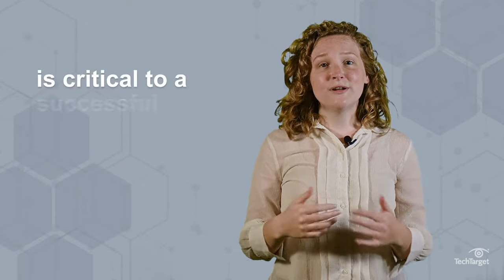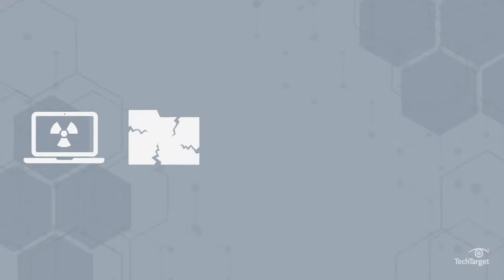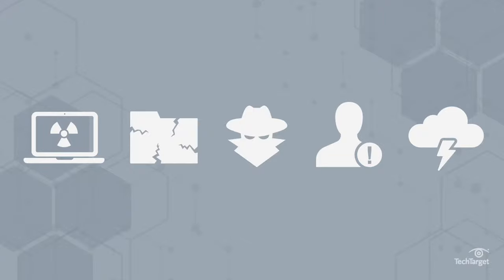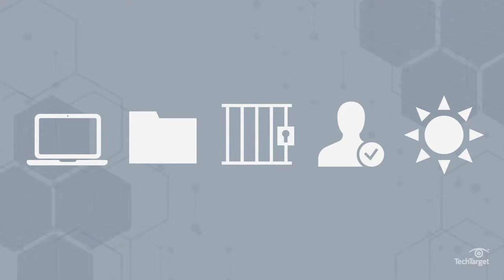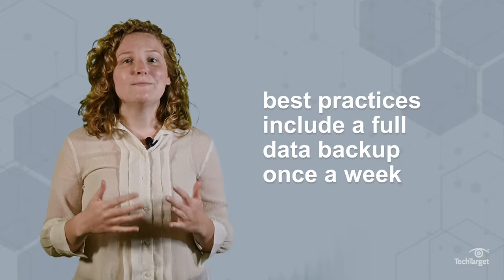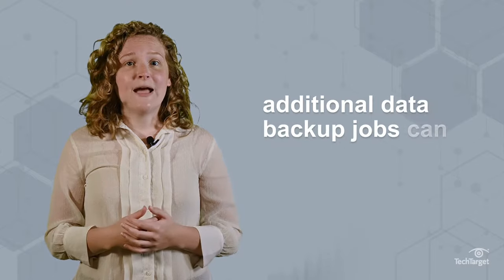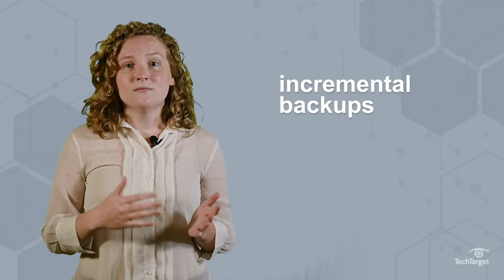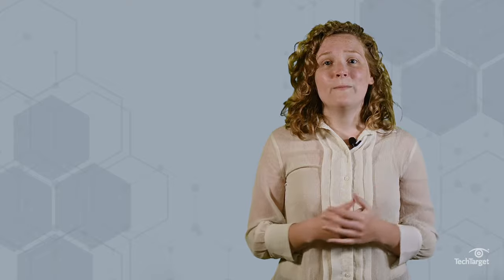What is Data Backup and Why is it Important?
Data backup means that in a disaster, your data isn’t actually lost. Watch to learn more about data backup and why it’s important.

Data backup refers to keeping a second -- or third, or fourth -- copy of files and information in a secondary location. This secondary location can be another hard drive in the data center, a completely different building, or in the cloud. Backups provide a means to restore deleted, overwritten, or destroyed files in the case of disasters like hardware malfunctions, hackers, natural disaster, or just user error.

How often does your organization back up its data?